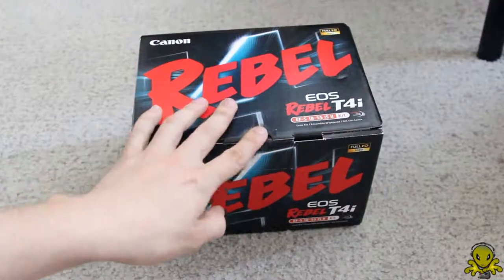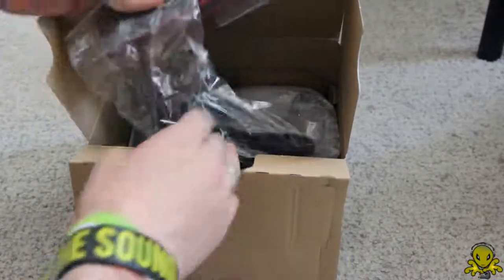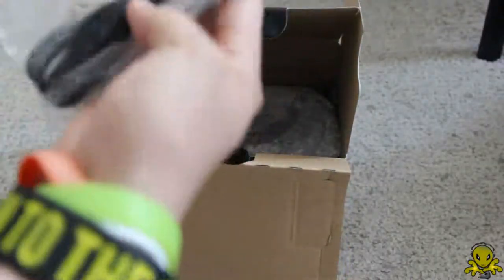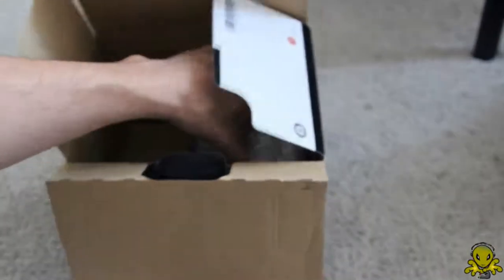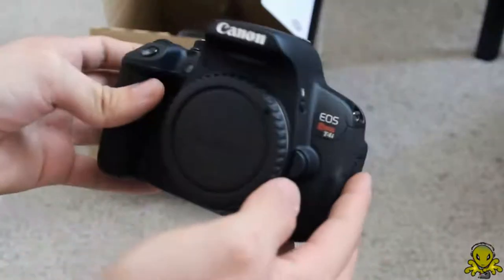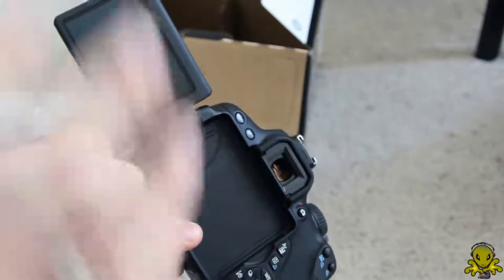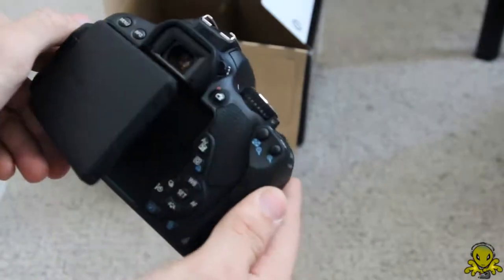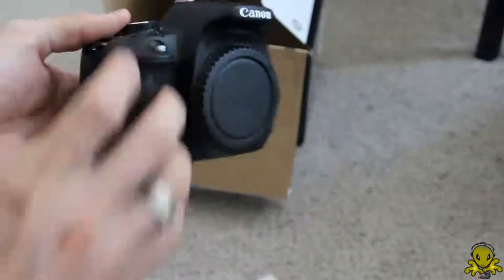Canon T4i Unboxing - & Thank you's! :D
ALienbox: Hey guys today i Unbox my new camera the Canon T4i with the touchscreen! Just really happy that everything is going great, thanks for the support and keep telling people about me so I can grow, actually so "WE" can grow! :D

- Alien1Tech